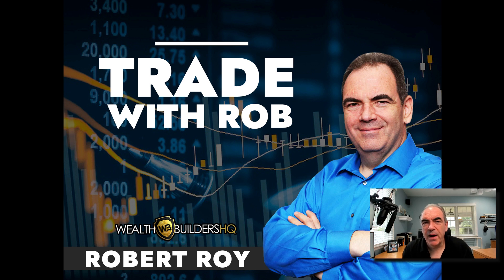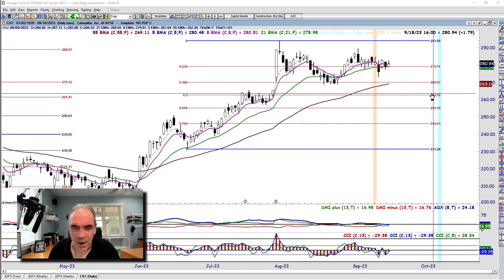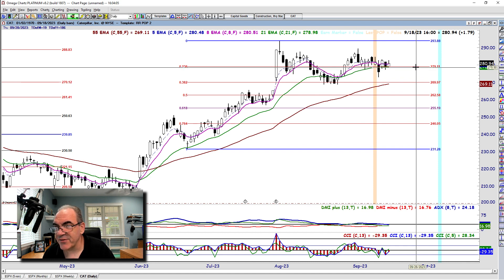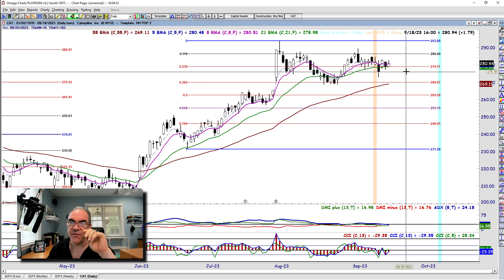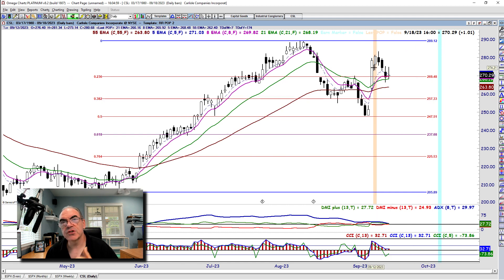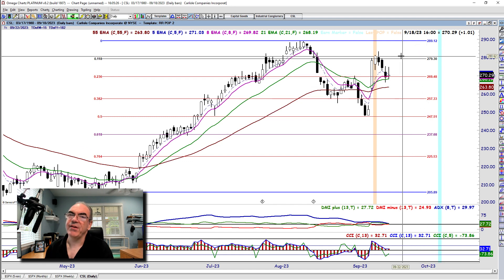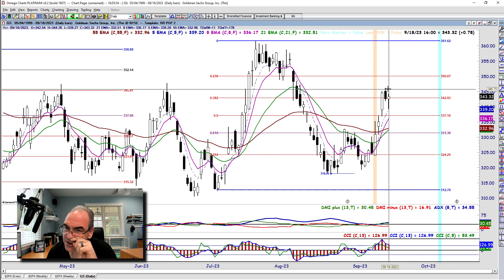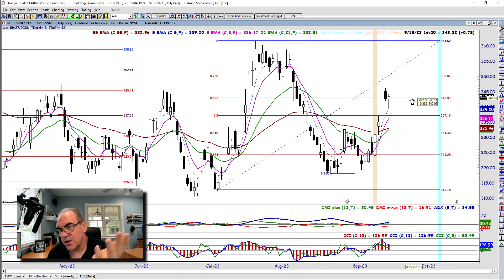Watching Setups on CAT, CSL, GS